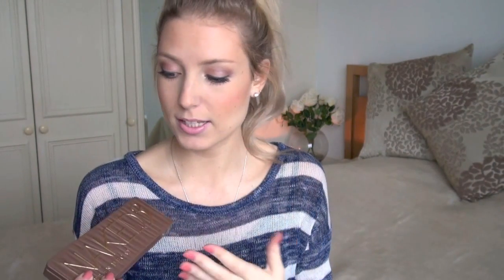Urban Decay Naked 3 Palette Review + Comparison!!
♡ Urban Decay Naked VS Naked 2 / Review + Comparison!!

Get any 2 Whitening Pens for only $29 with code:  Cheer